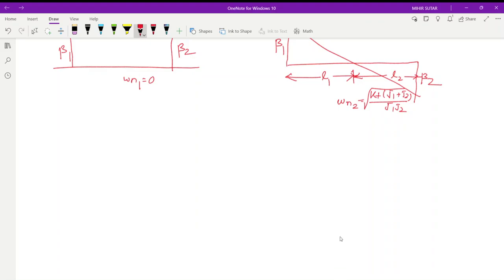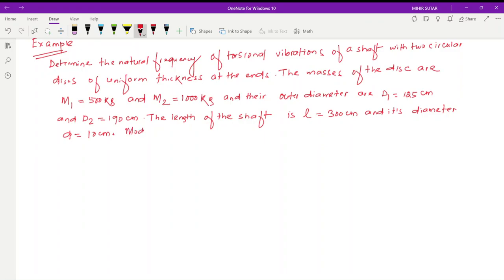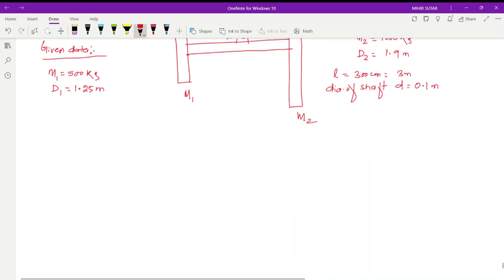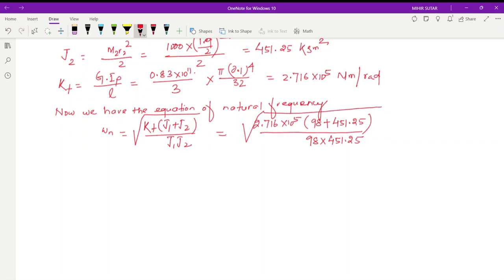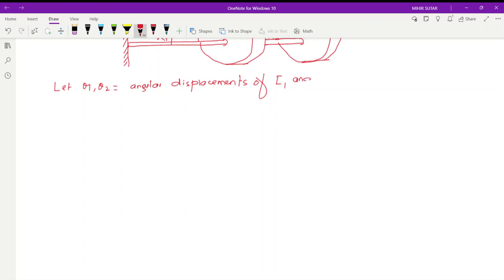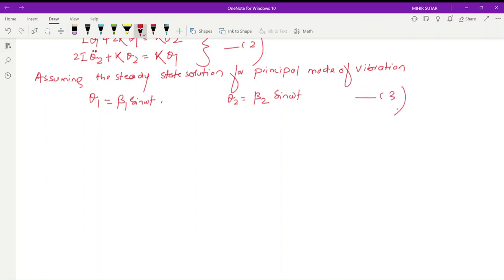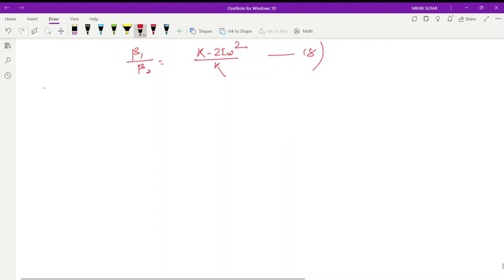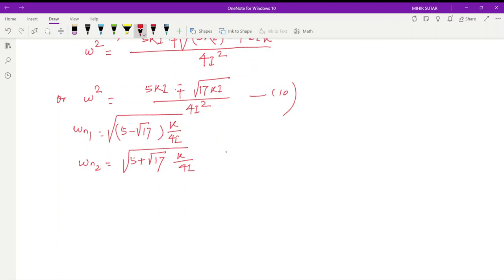Examples of 2 DOF System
This lecture video describes how to solve problems on 2 DOF systems